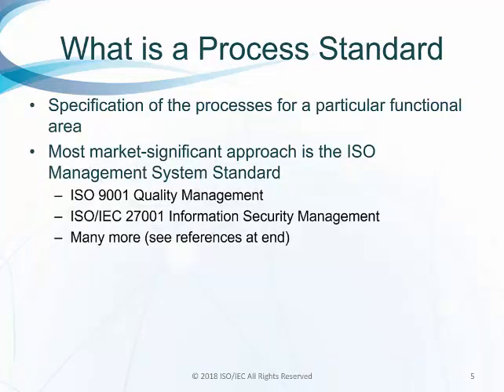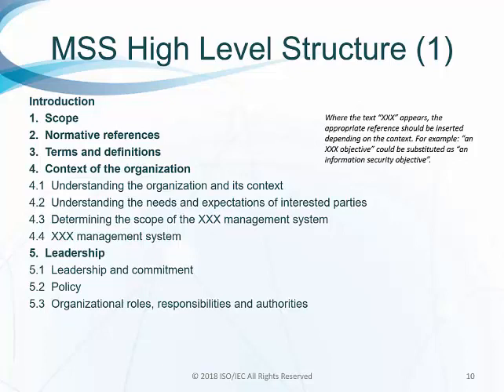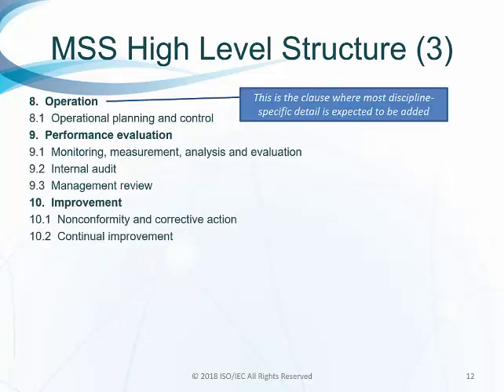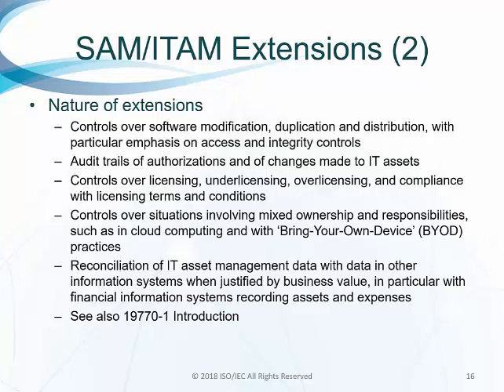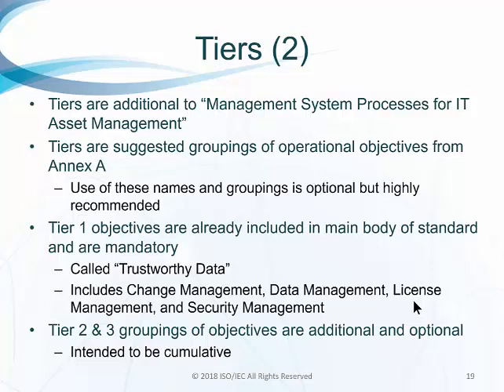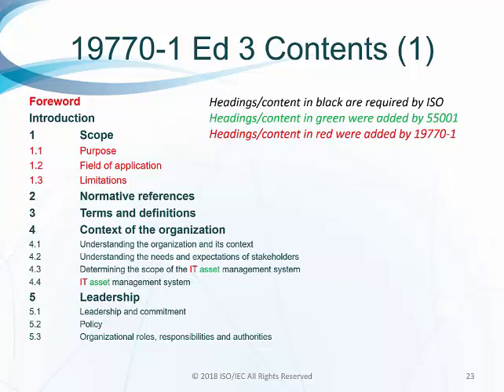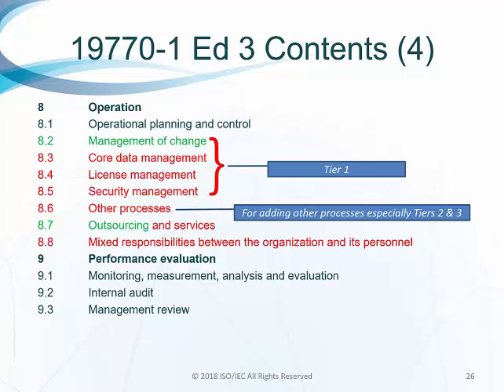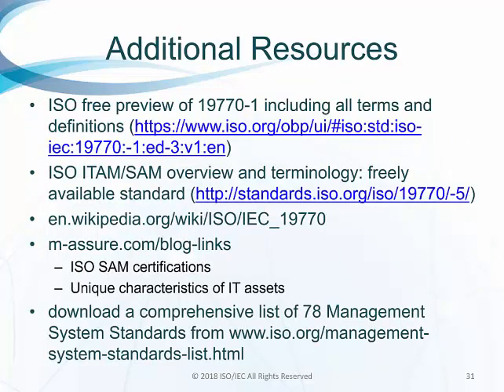ISO ITAM Overview - 19770-1:2017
A half-hour presentation on the revised ISO ITAM standard published in December 2017.